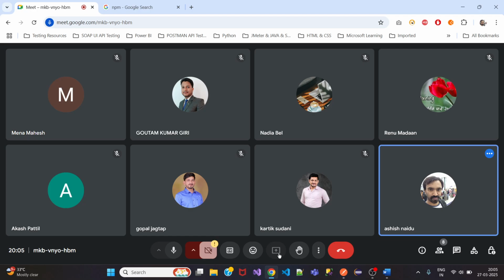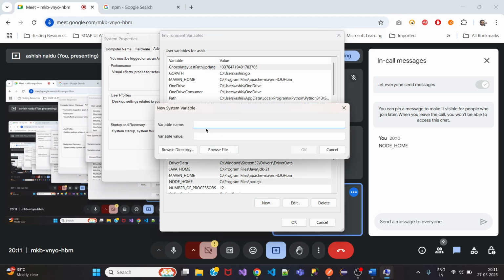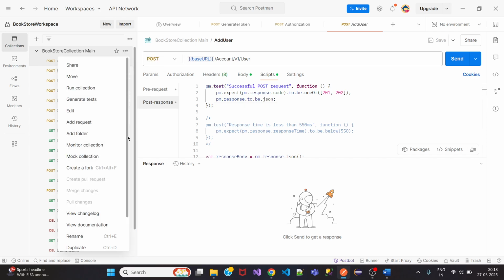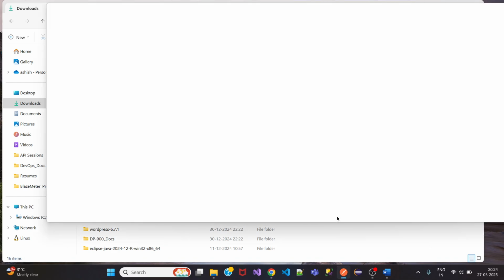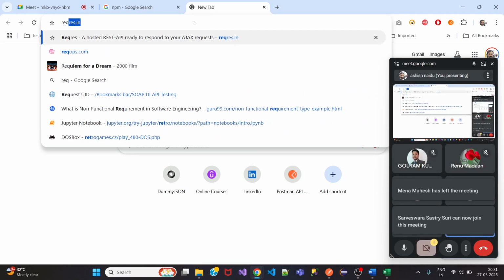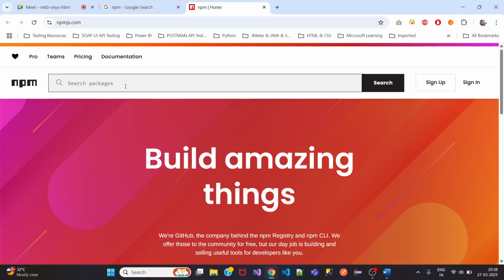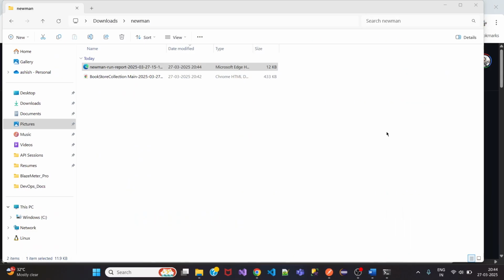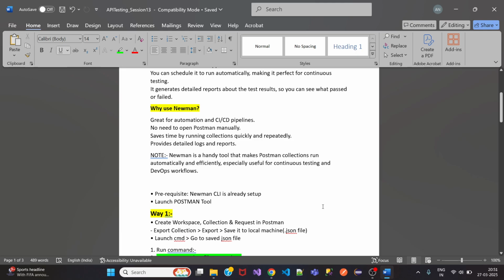API_Testing_Day14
Master API Testing with Newman CLI – Run Postman Collections from the Command Line! 🚀

In this tutorial, you'll learn how to use Newman CLI, the powerful command-line companion for Postman, to automate and streamline your API testing process. Discover how to:
✅ Run Postman collections from the terminal
✅ Integrate Newman into your CI/CD pipelines for continuous testing
✅ Generate detailed reports in HTML and JUnit formats
✅ Use collection links, environment settings, and data files for flexible testing

Whether you're a developer, tester, or DevOps professional, this session will help you save time by running API tests automatically and efficiently.

🔗 Commands Covered:-
newman run "collection".json → Run local collections
newman run "URL" → Run collection links
newman run "collection".json -e "environment".json → Use environment settings
newman run "collection".json -d "data".csv → Run with data files
newman run "collection".json -r htmlextra → Generate HTML reports
newman run "collection".json -r junit → Generate JUnit reports